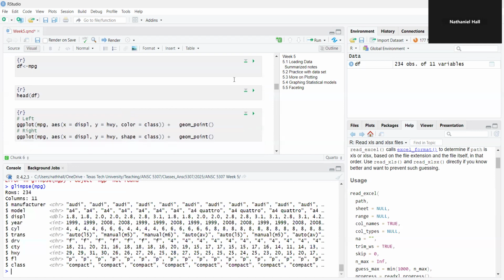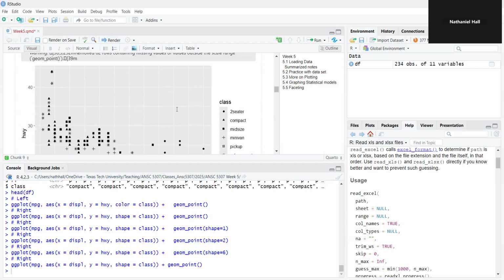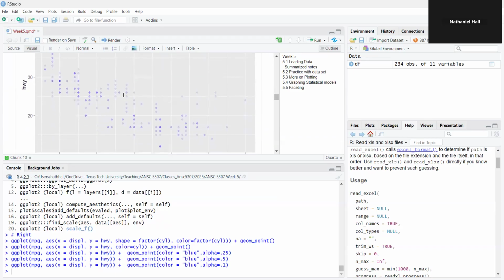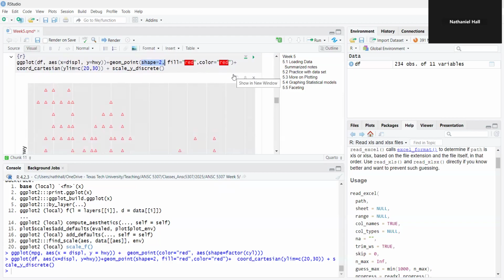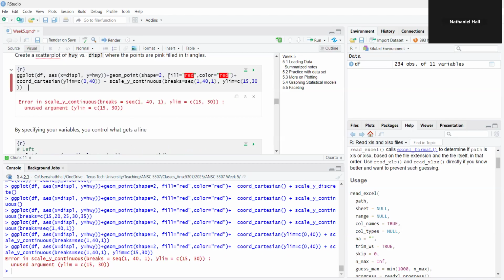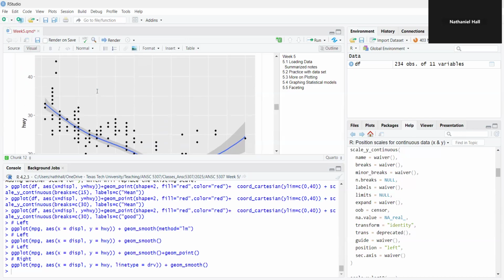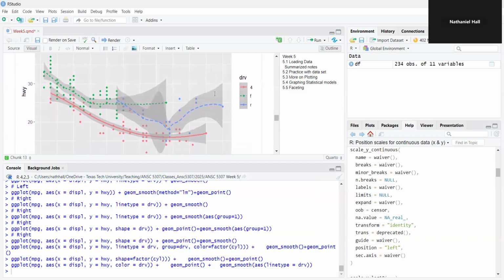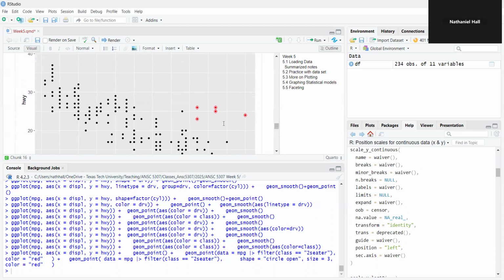5 3 plotting